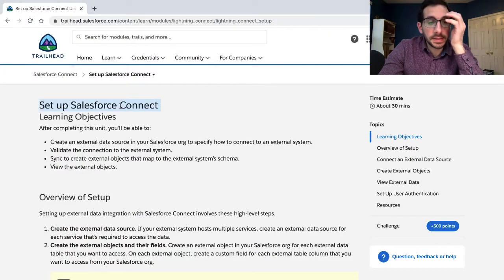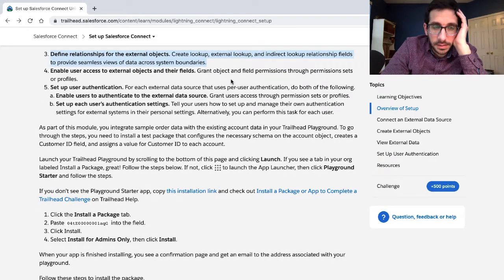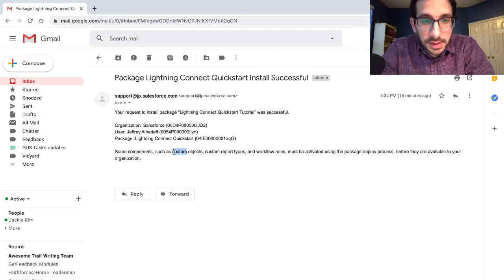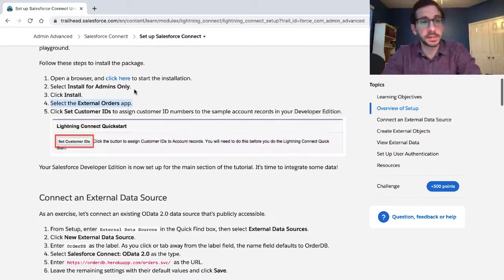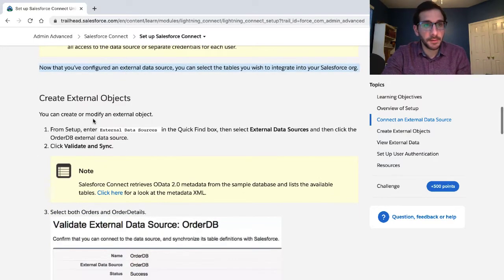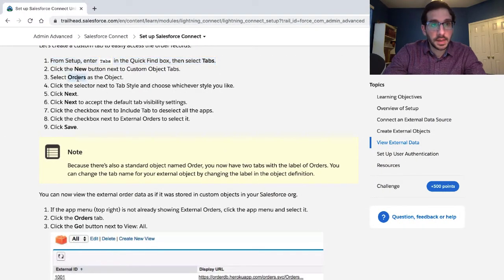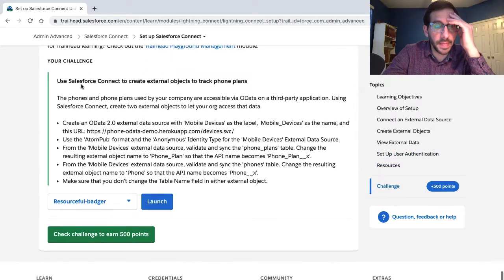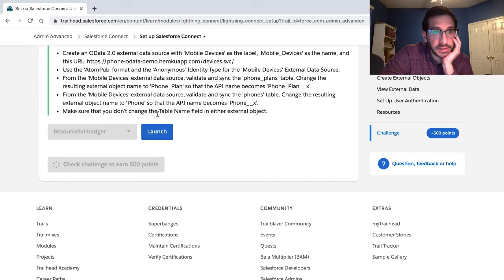Set up Salesforce Connect / Becoming a Salesforce Admin with Trailhead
In which, I sync external information.

If you created the external connection, like you’re supposed to, while doing this unit, you’ll need to delete it before you can do the hands on challenge. UGH. Unless, maybe you’re supposed to do the exercise in a Developer Edition and this challenge in the TH playground. Not clear to me.